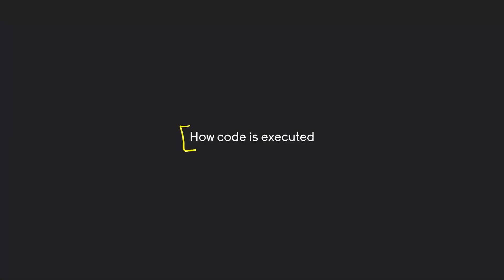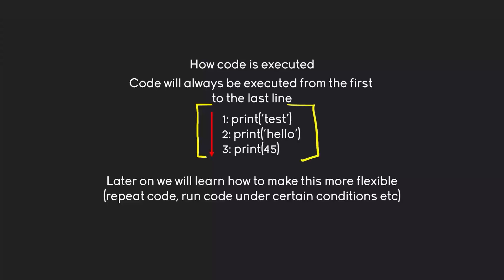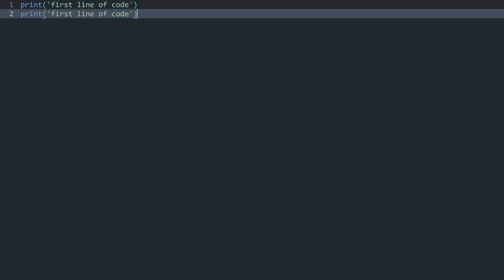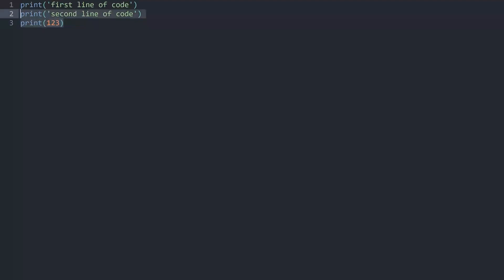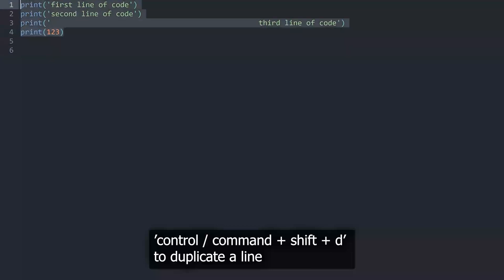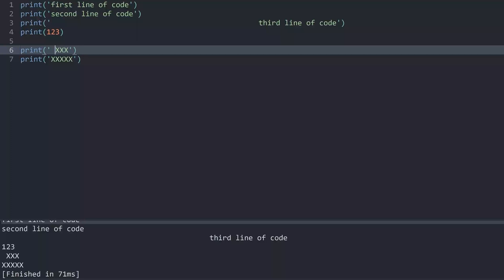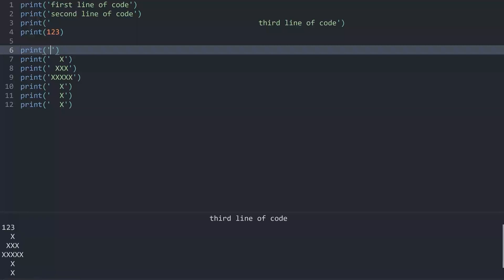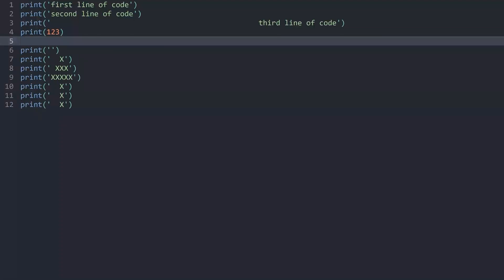Understanding how Python code is executed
This video covers the basics of python, in particular how commands are executed.